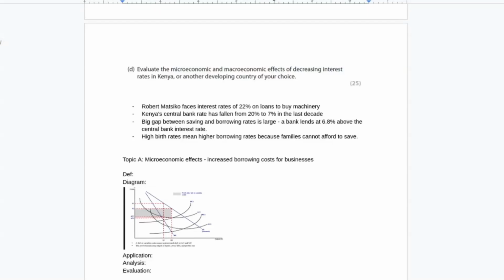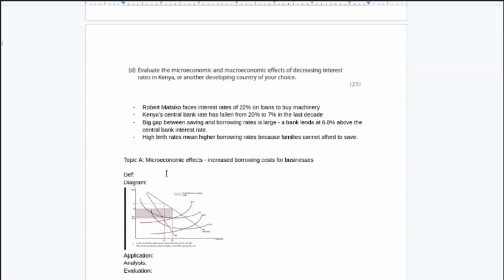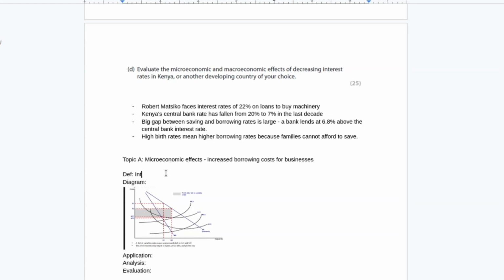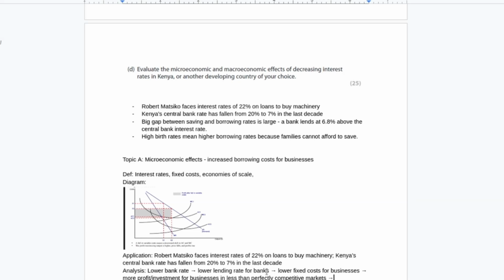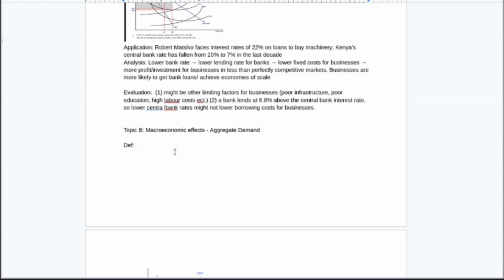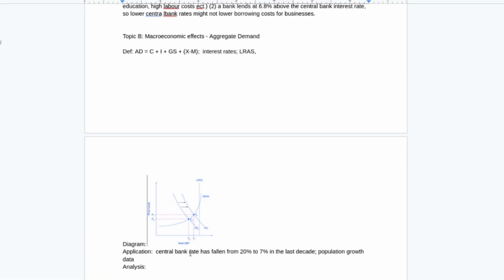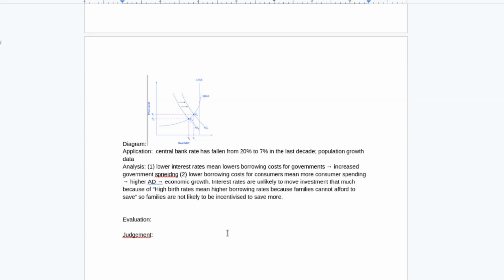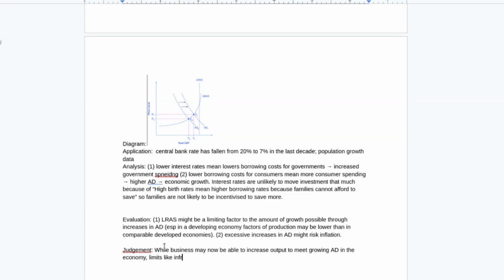Interest Rates and Developing Economies, 25 - Marker (Edexcel Paper 3)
🌟 A-Level Economics 25-Marker Walkthrough for Edexcel Paper 3🌟
🚀 Boost Your Exam Performance

This video is a walkthrough of a 25-marker on the macroeconomic and microeconomic effects of lowering interest rates. It's focused on developing economics, specifically Kenya, and we'll discuss fixed costs for businesses, costs of borrowing, aggregate demand, and investment.

    💡 Breakdown of interest rates
    📝 Strategies for structuring your answers
    📈 Insights into Edexcel A-Level Economics Paper 3
    🎯 Tips for tackling challenging questions

🌐 Additional Support

    📖 Topic notes
    📜 Past paper questions
    📝 Study guides